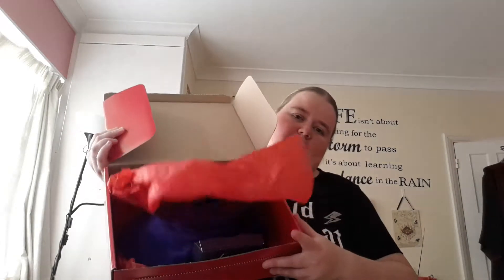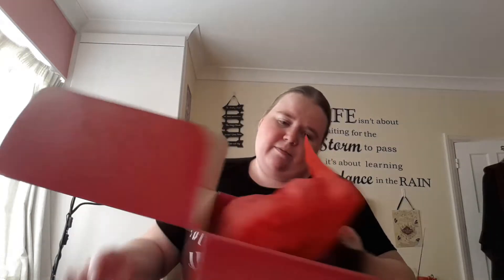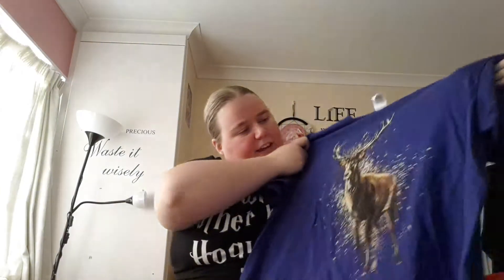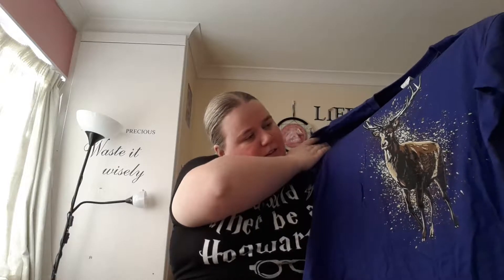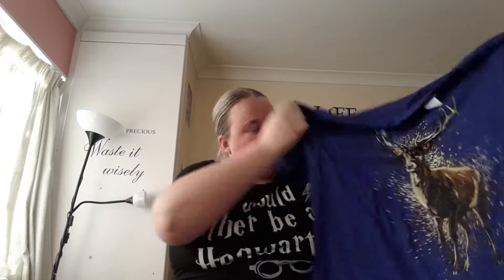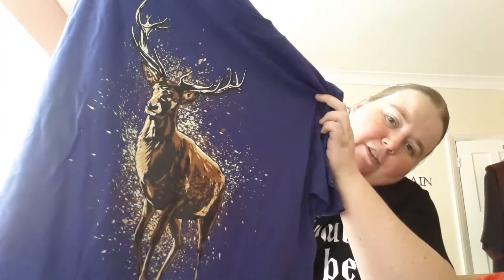geek gear wizardry normal unboxing June 2018(1)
hi sorry three parts my unboxing of my geek gear box